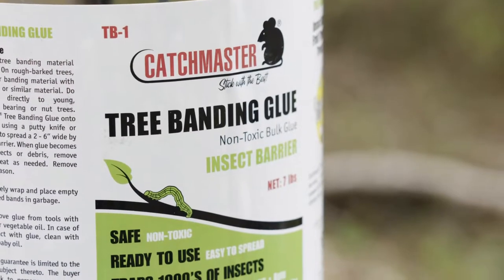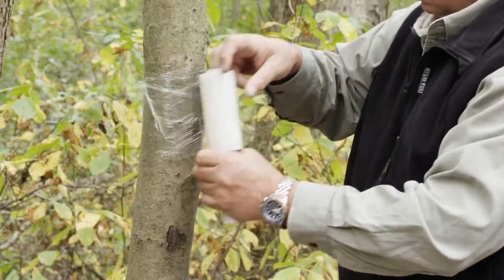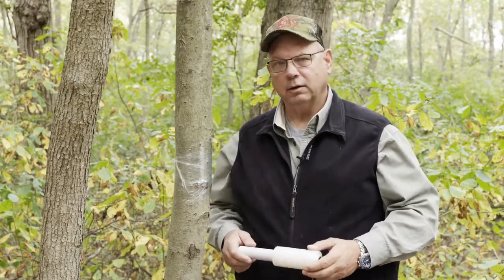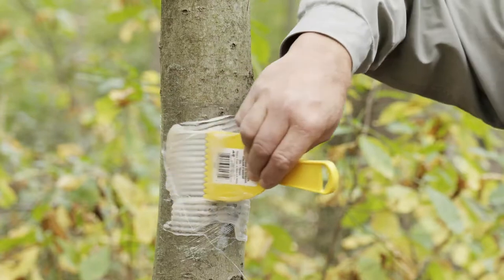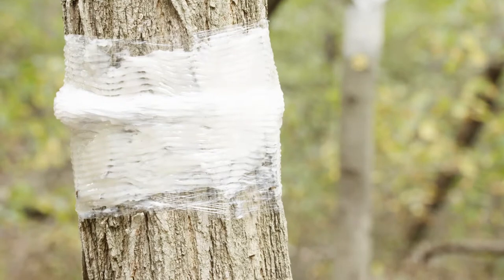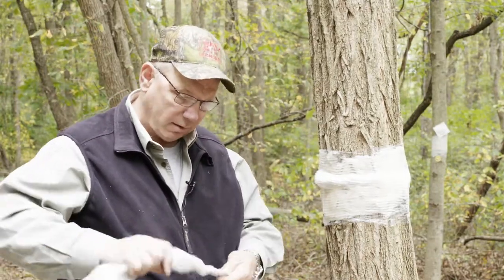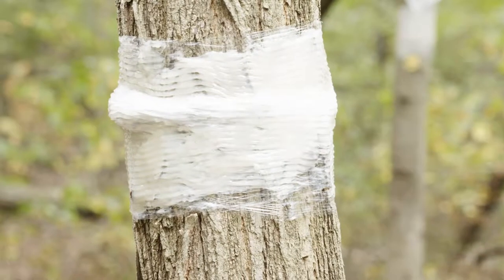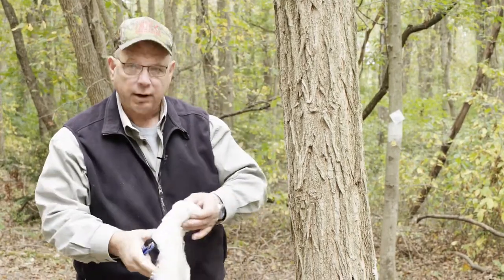Tree-Banding with Catchmaster TB-1 Glue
Catchmaster® Tree Banding Glue is a non-toxic, long-lasting adhesive compound that forms a barrier against climbing insects. Tree Banding Glue can be spread across banding material that is wrapped around vines and fruit or shade trees to prevent insects from migrating upwards. Can be used on non-porous surfaces where insects are likely to crawl.

•  Non-Toxic
•  Long-Lasting Formula
•  Ready to Spread – Easy to Use
•  Insect Barrier For Fruit Trees, Shade Trees, Vines
•  Traps Thousands of Insects: Spotted Lanternfly, Cankerworms, Gypsy Moths, Winter Moths, Black Vine Weevil, Ants, Stink bugs and other crawling insects